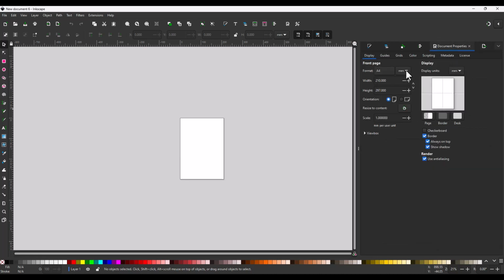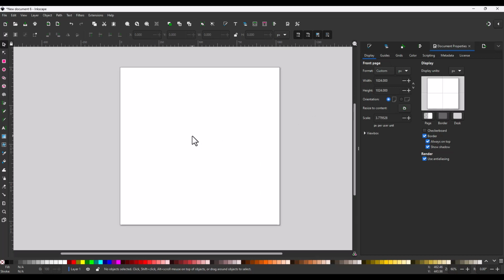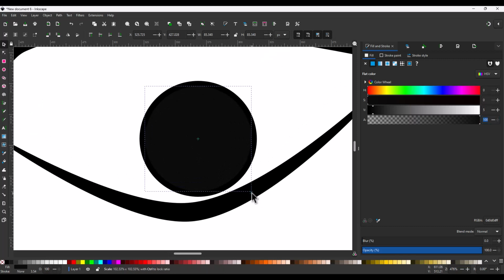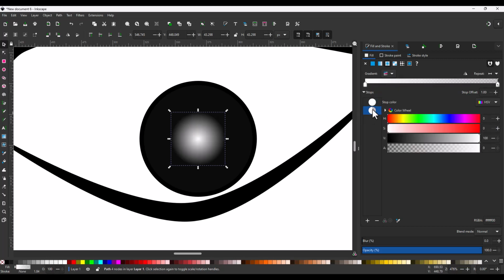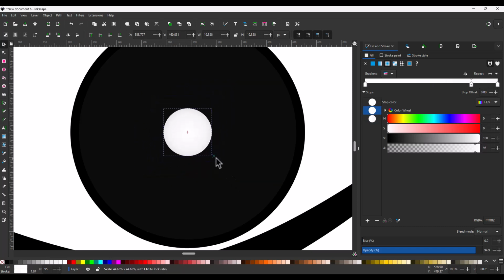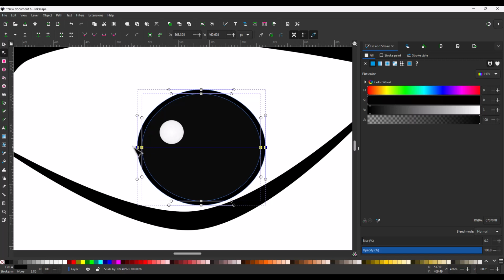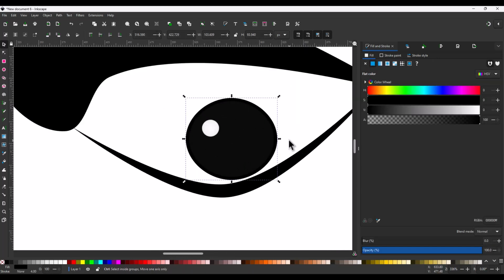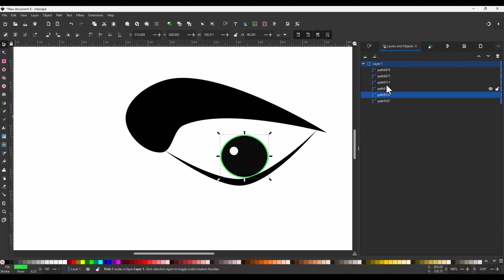Drawing a Retroish Cartoon Eye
Simple tutorial on drawing a Retro styled Cartoon Eye